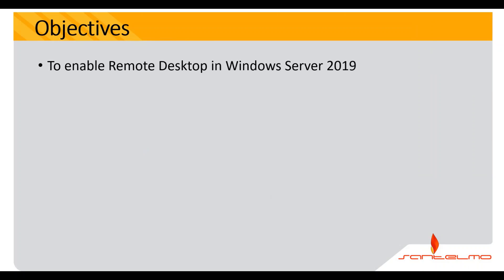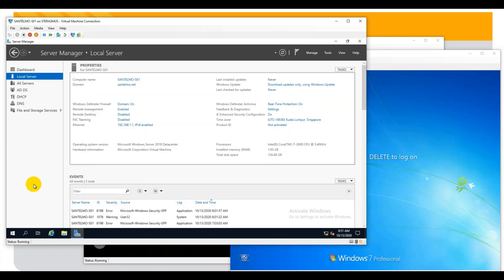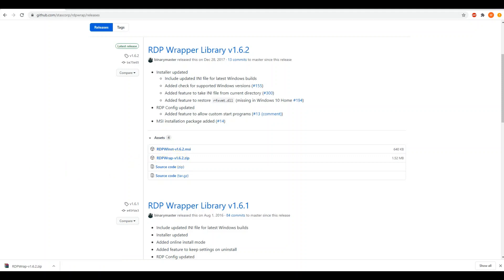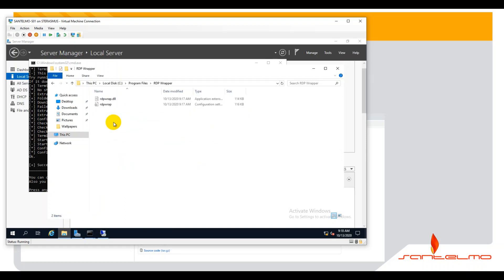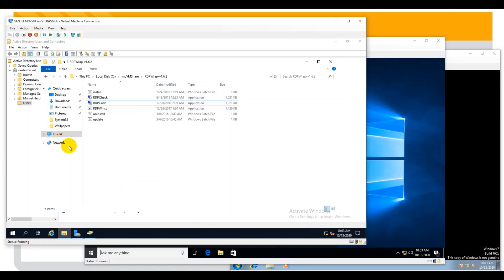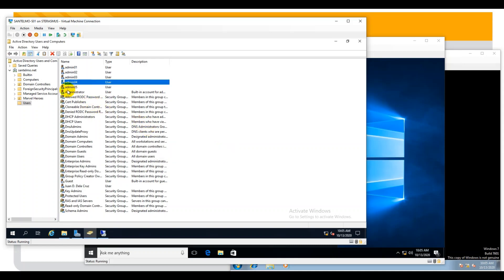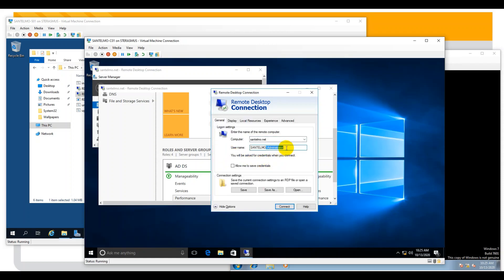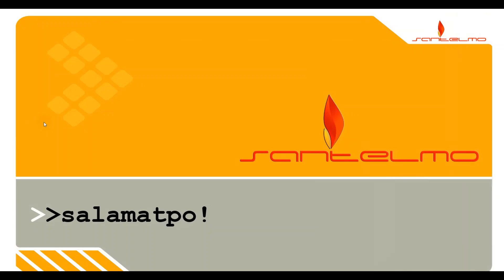SA Video 11 Multiple Remote Desktops on Windows Server 2019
This video demonstrates how to create multiple desktop sessions with the Windows Server 2019.